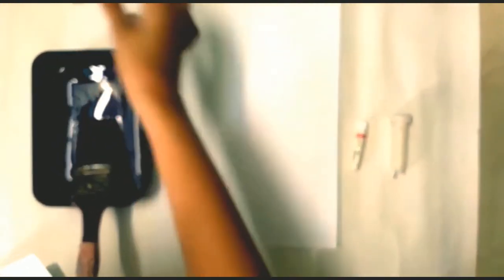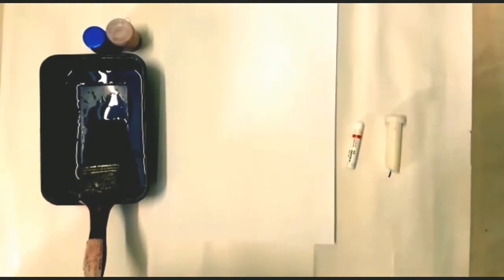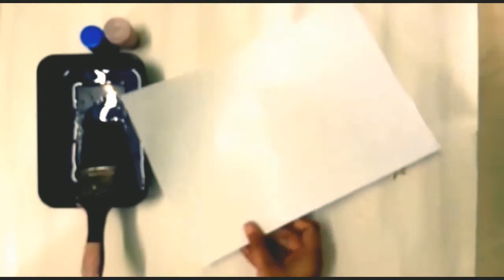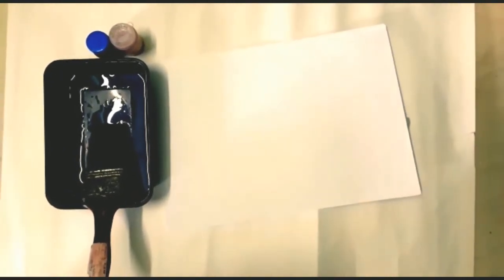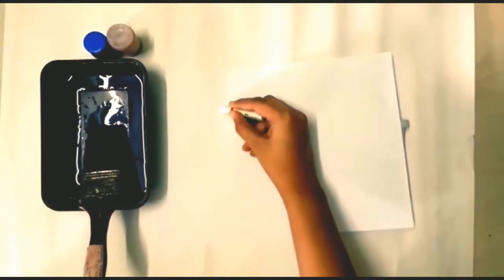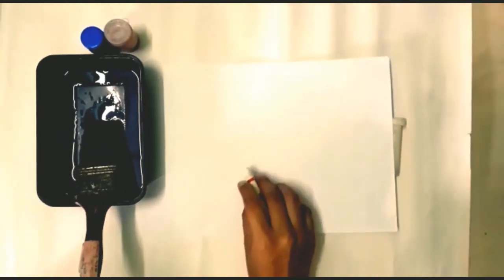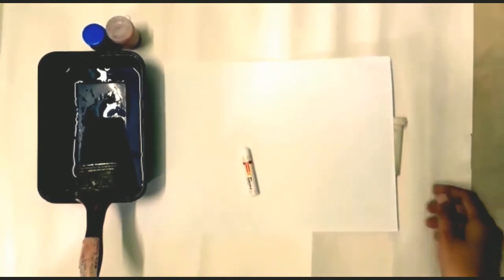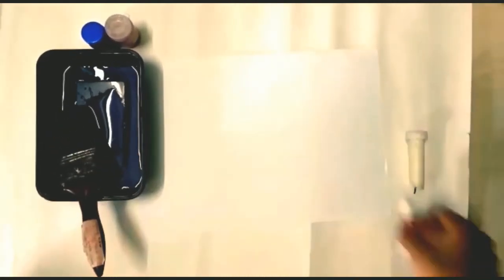HOW TO PRESENT A MAGICAL PAINTING OR DRAWING